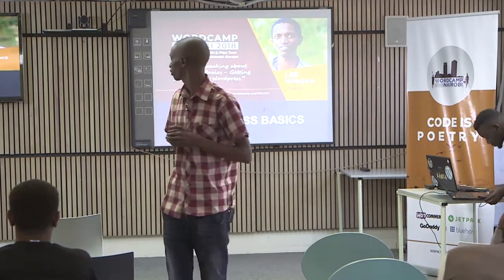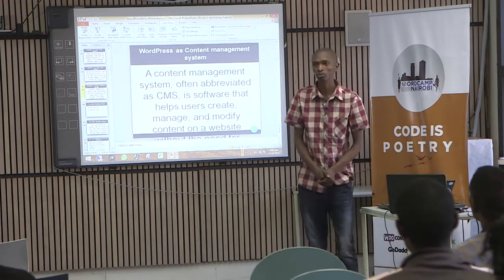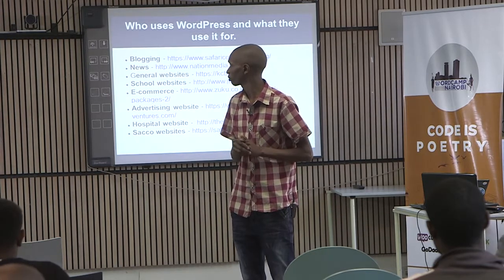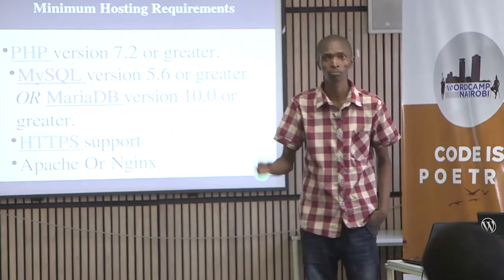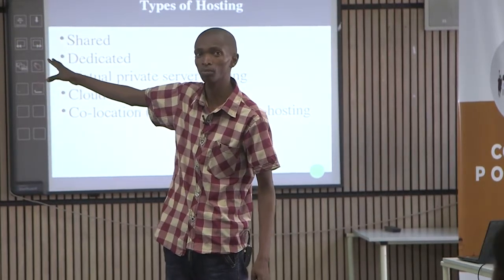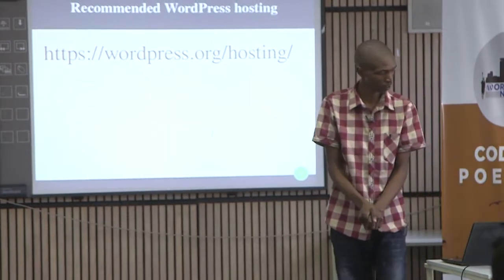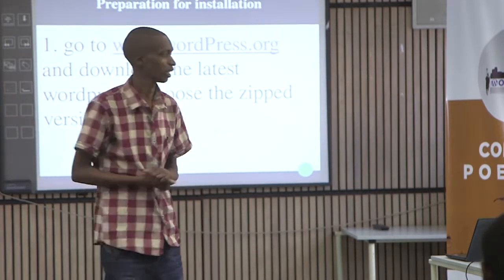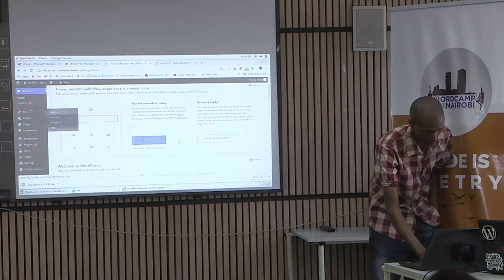Lee Ndegwa: A Beginners Guide to WordPress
A technical session taking a beginner through the stages of getting started with WordPress. Installation, hosting and a brief intro on what is WordPress